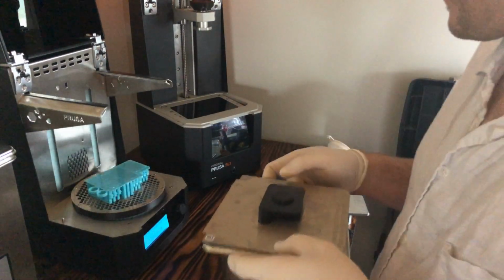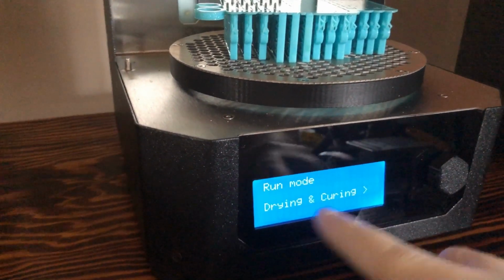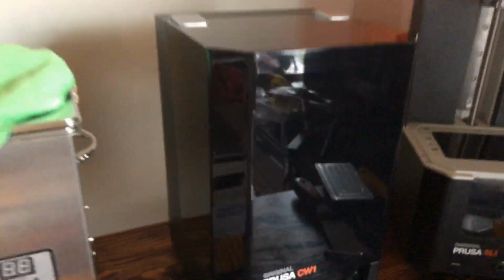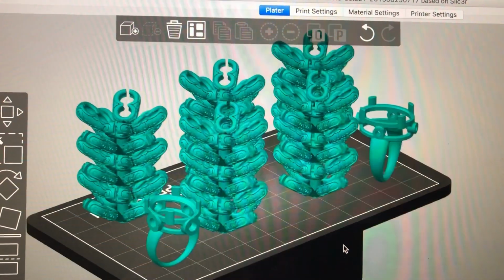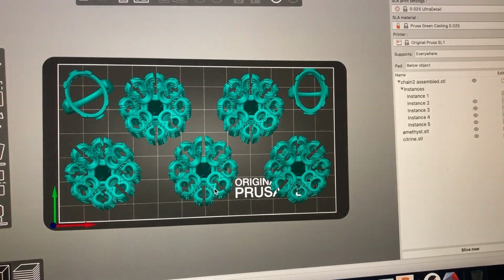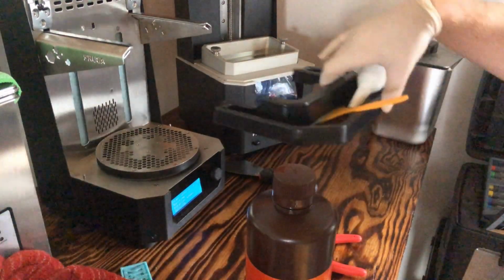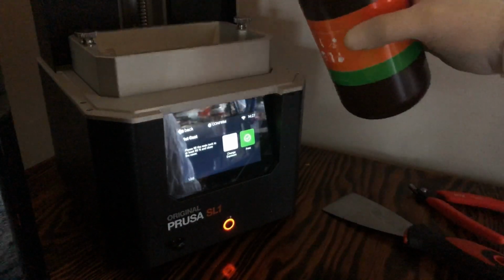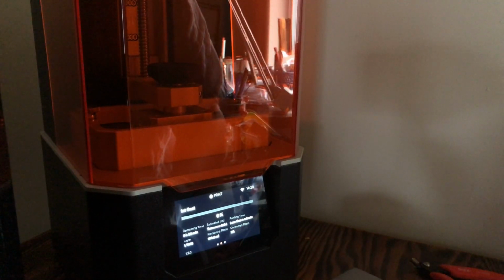3D Printing Jewellery with Prusa SL1 Printer | First Castable Print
First impressions of our first castable print on the Prusa SL1 Printer with the Prusa Green Casting Resin. We are taking the first steps with a new tool and sharing our thoughts along the way.